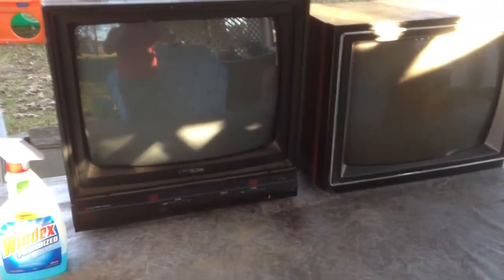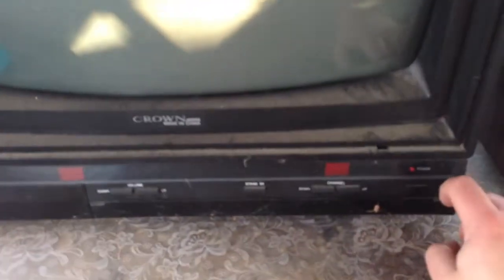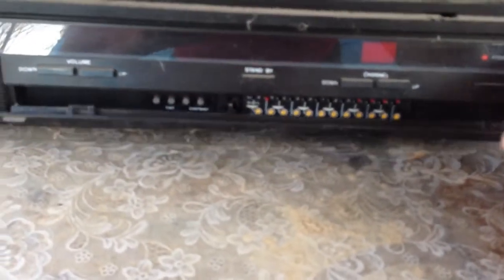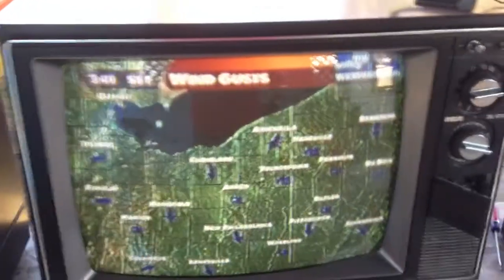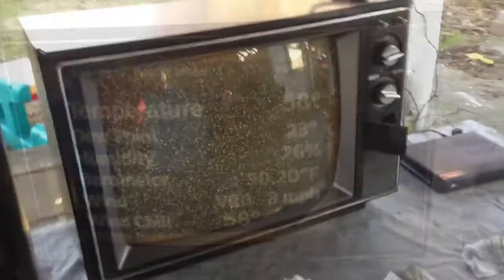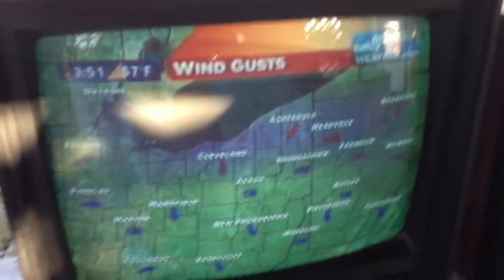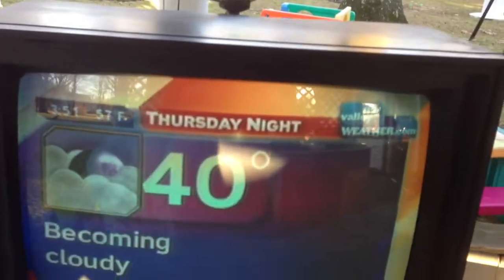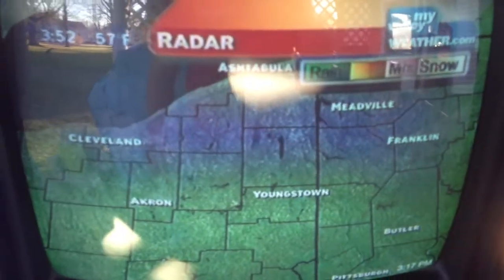Checking Out BPC TV's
Here I check out an RCA XL-100 series TV and a "Crown Japan made in China" set